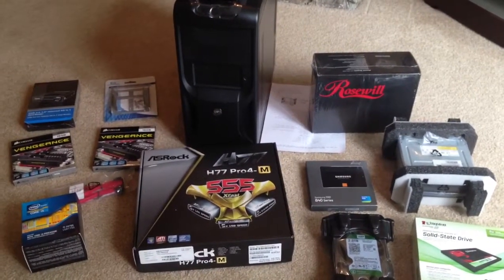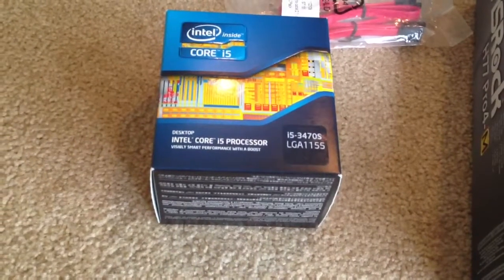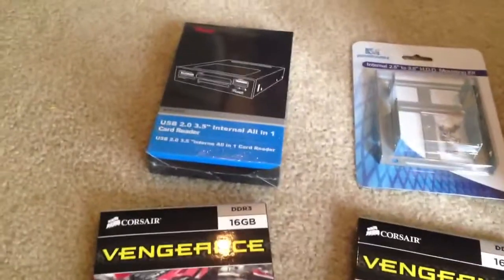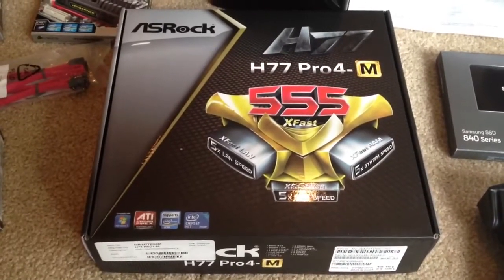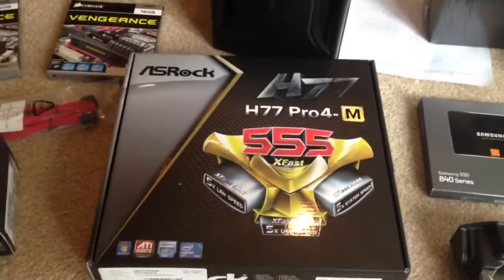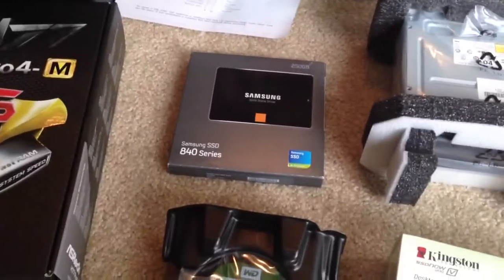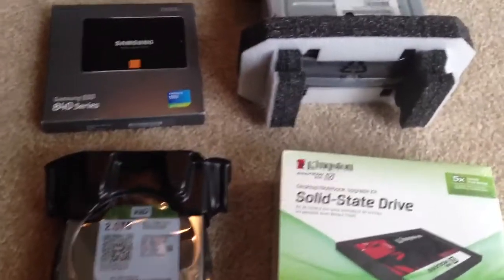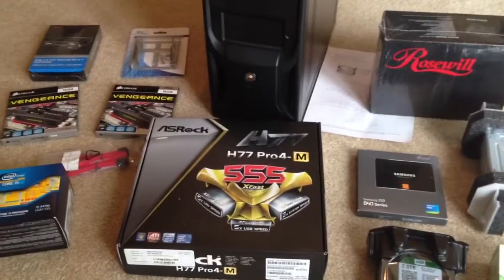Blistering Fast Hyper-V 2012 Server Parts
for a parts list and more information.